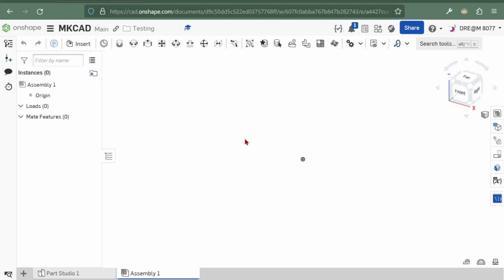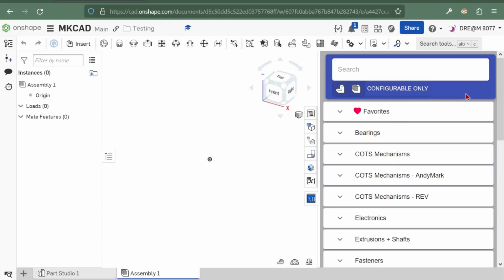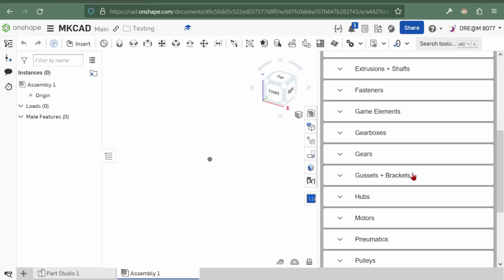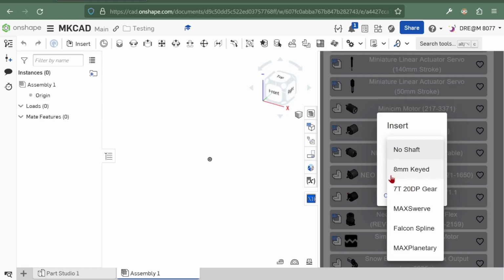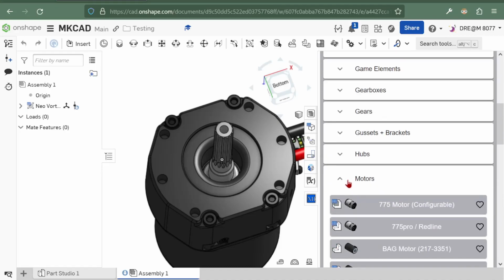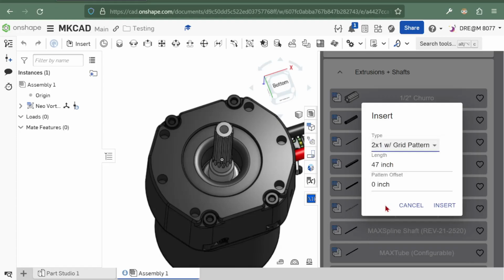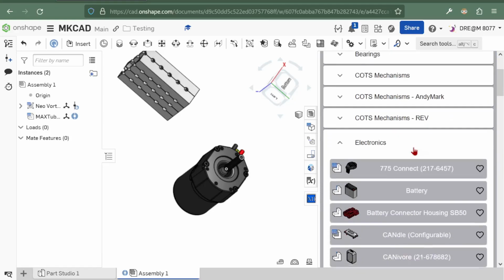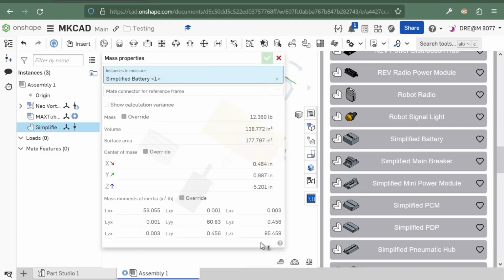MKCAD in Onshape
A brief overview of the MKCAD app.